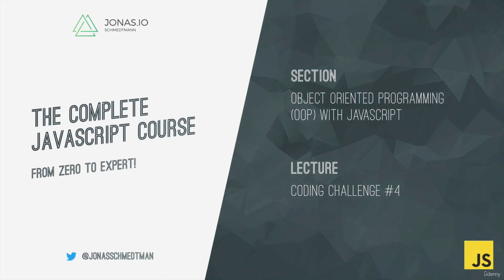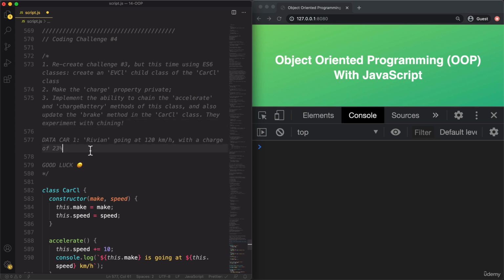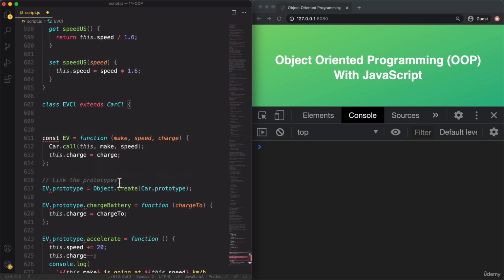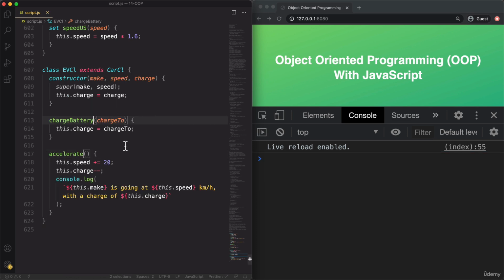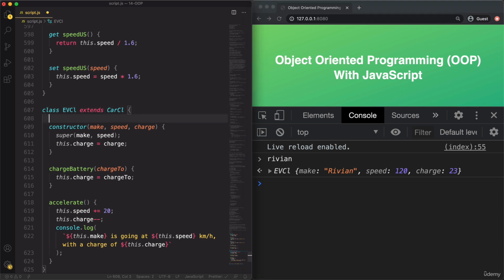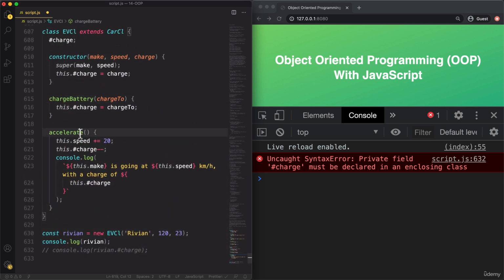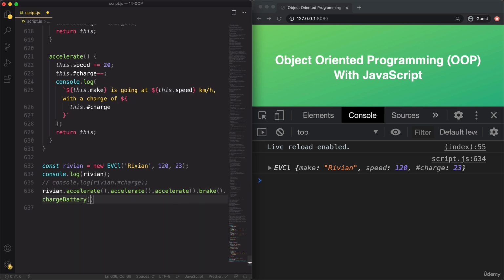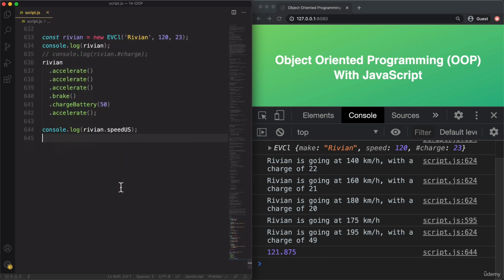40 Object Oriented Programming with Javascript (Part 4)